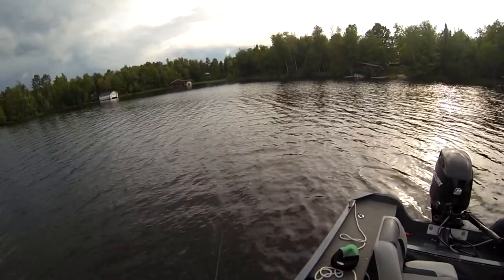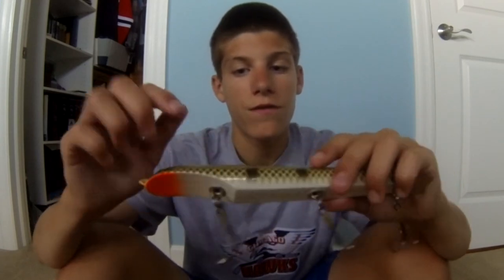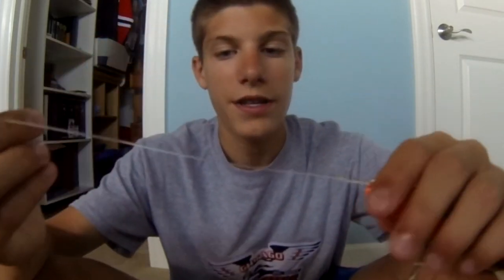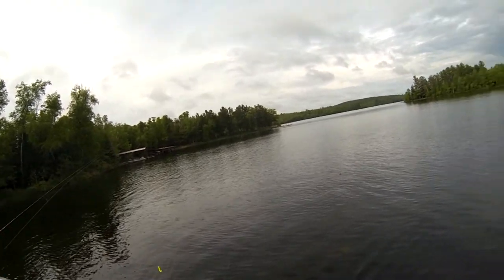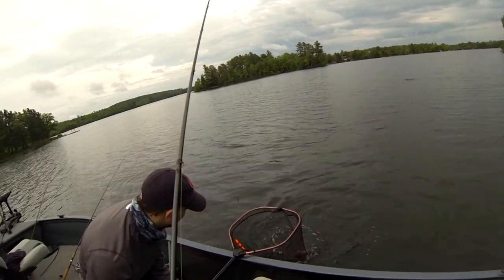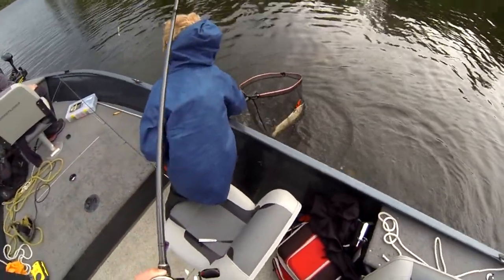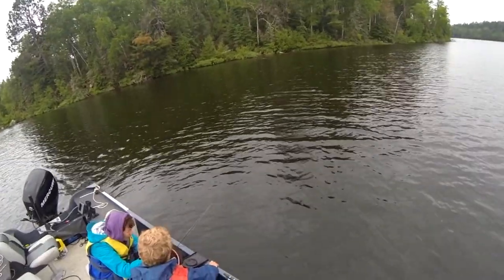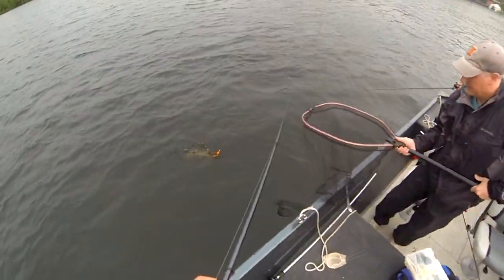Catching Northern Pike with a Suick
S1:EP11 Im this episode of HookSetAngling Andrew shows you the fish he caught in the first week of Minnesota. He was using a Mini Orange and Black Dotted suick with all the fish he catches!

Follow us for extra new and sneak peeks on our show